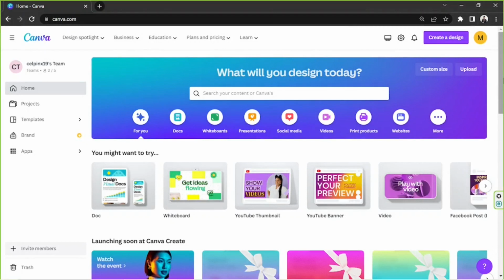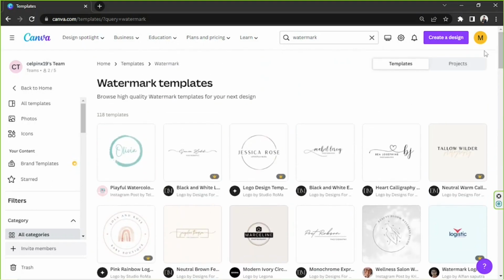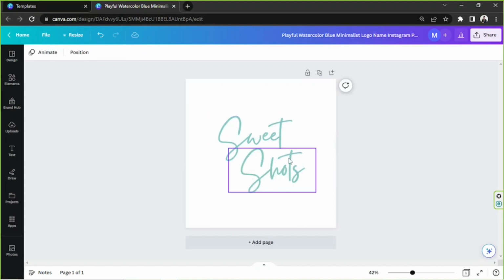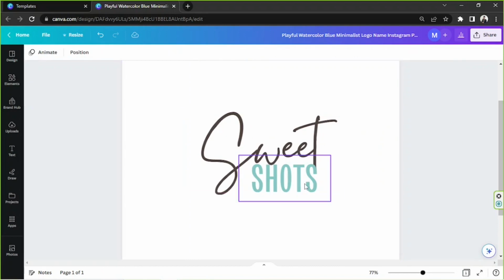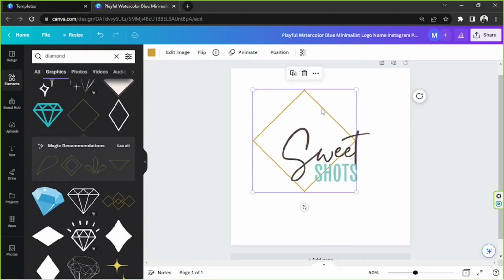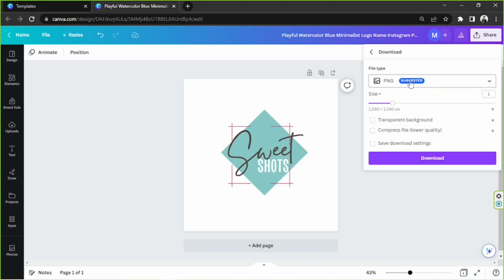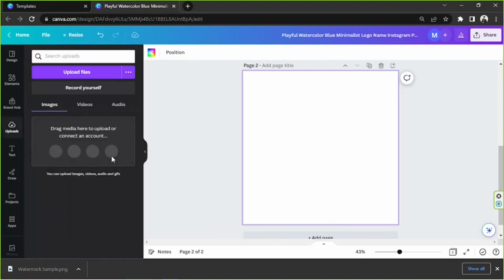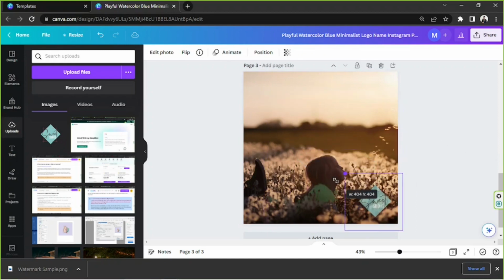How To Make A Watermark With Canva - Protect Your Designs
In this tutorial video, you'll learn how to create a watermark using Canva. You'll be able to choose from a variety of templates and design options to create a unique and professional-looking watermark that protects your intellectual property. This tutorial will also cover helpful tips for adding watermarks to your images and documents.